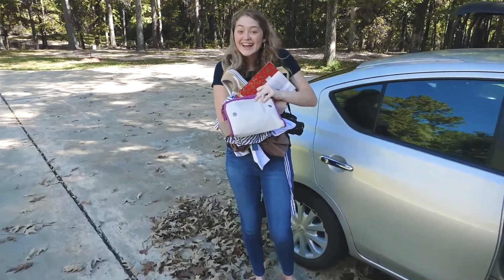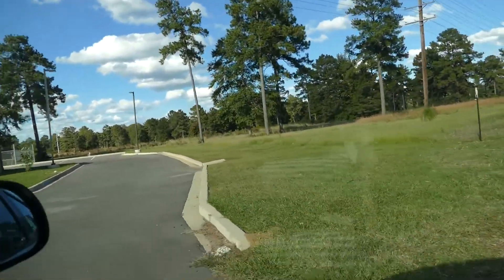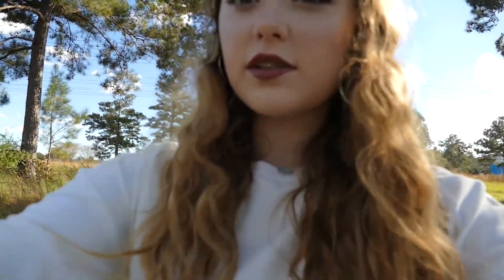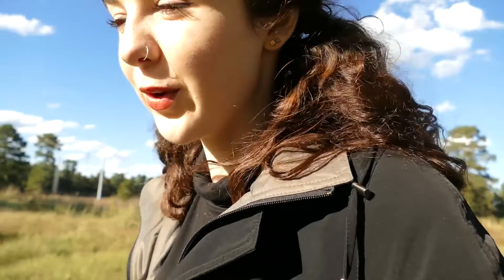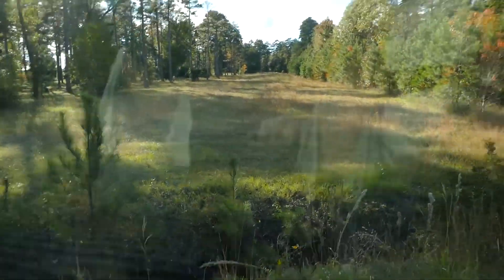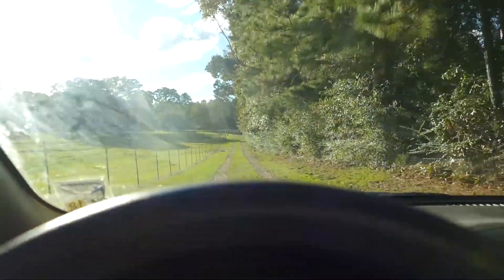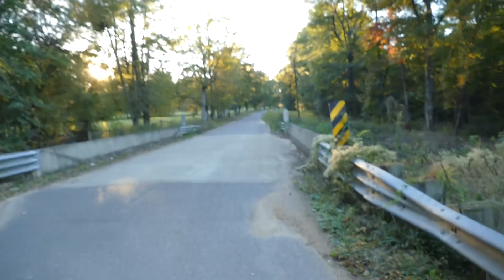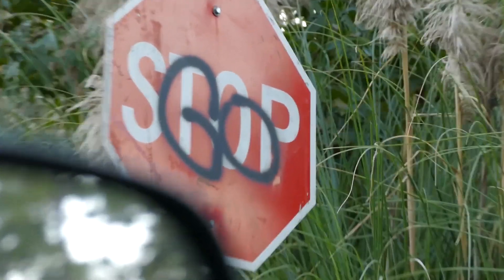FINDING INSTAGRAM WORTHY LOCATIONS // LOCATION SCOUTING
Location scouting to find Instagram worthy locations. This was honestly so much fun and I highly recommend doing it. It challenges you to get out of your comfort zone and get unique pictures you otherwise wouldn't get. Def gonna do this again.